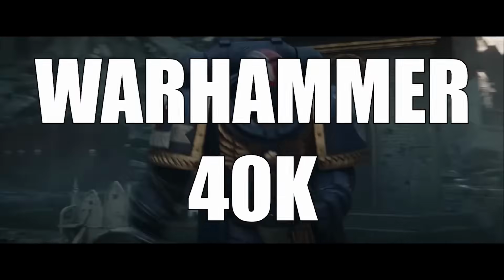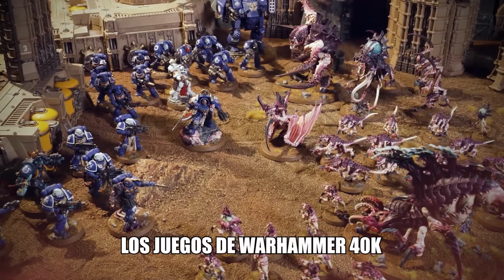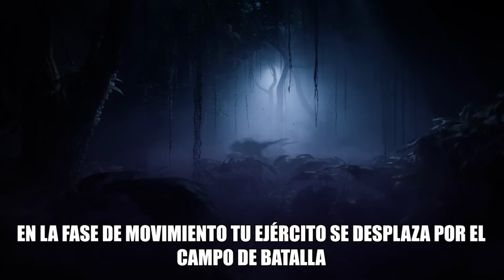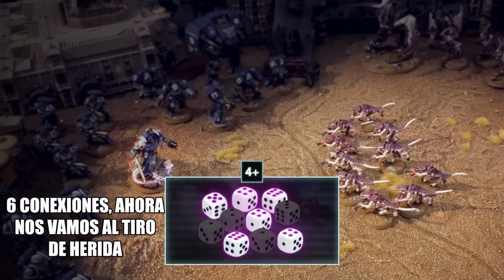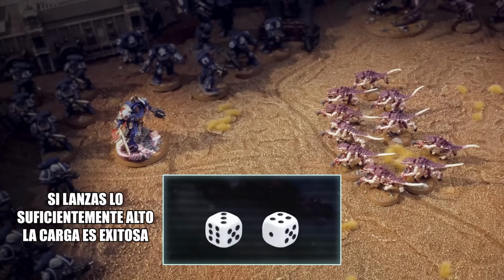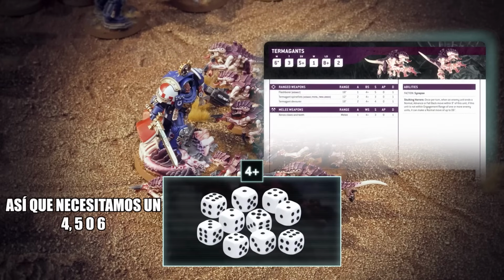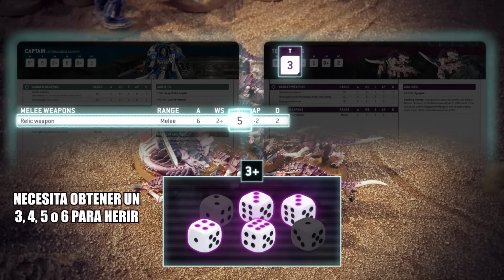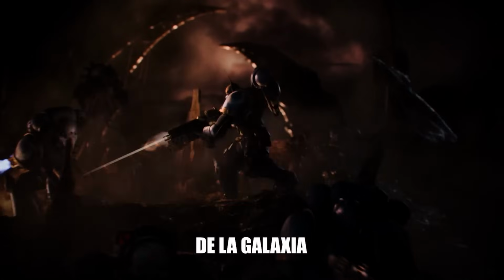CÓMO JUGAR WARHAMMER 40K EN 2023